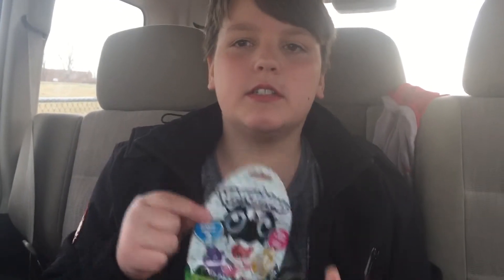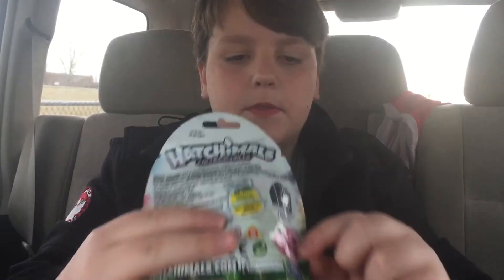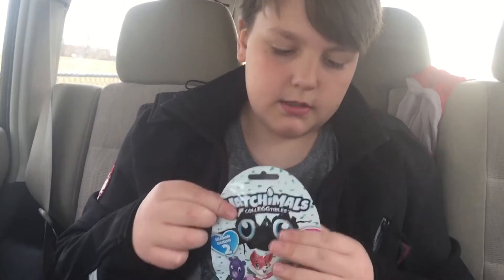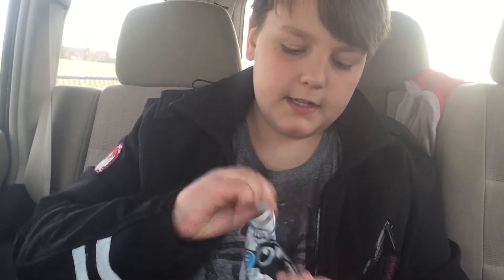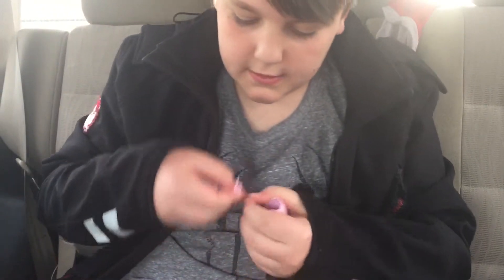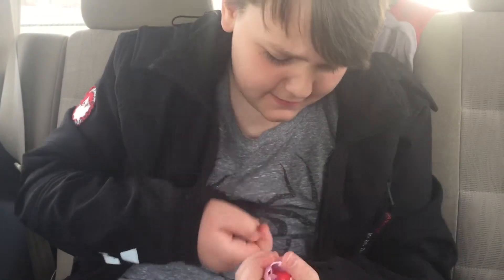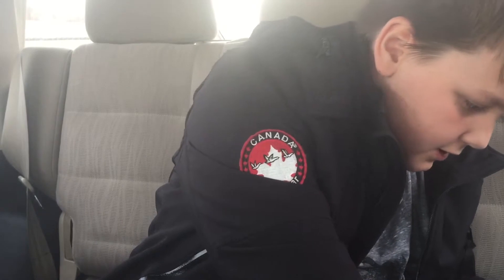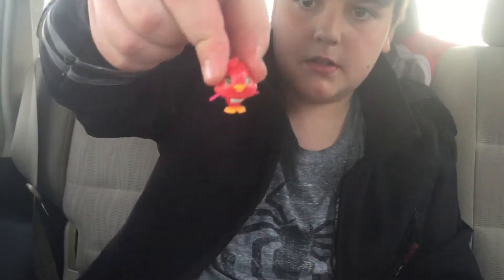Hatching a Hatchimal!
I had fun opening this Hatchimal.